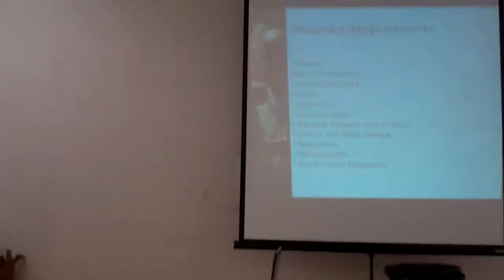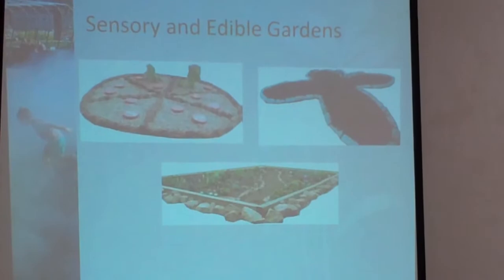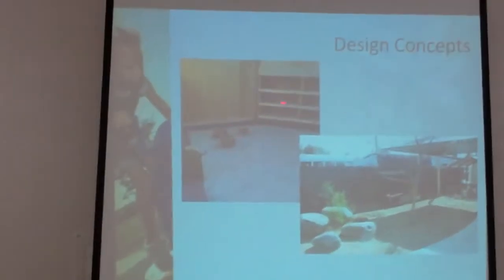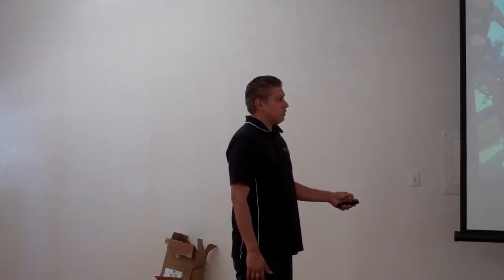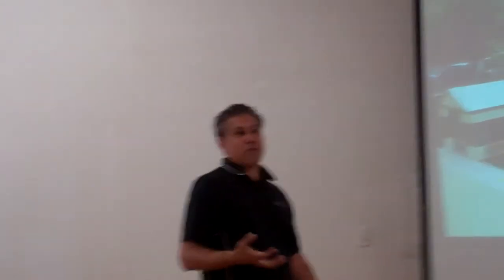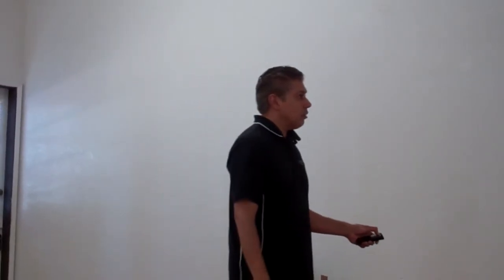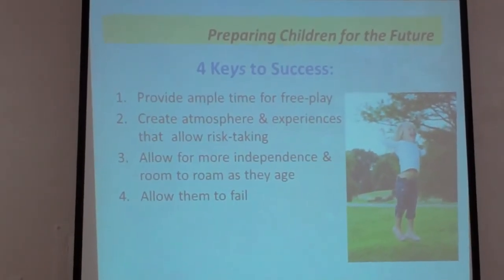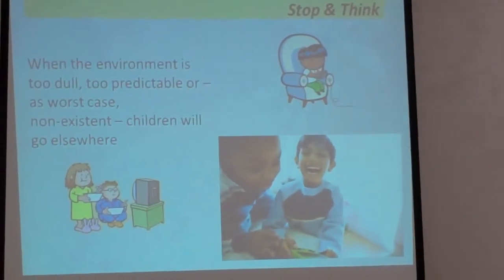Creating the Outdoor Classroom with Your Existing Play Area 5/5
This session was given at the San Diego Early Years Conference on how to create an outdoor classroom with your current or new outdoor play area. The benefits of outdoor play and learning will be discussed, including research on the benefits of nature and outdoors in helping reduce ADD, obesity, and other learning behavior issues. Students are happier and learn better when they spend time outdoors, research shows. The session will give examples of how schools, even in the most urban settings, can use outdoor areas as hands-on laboratories. for more information on the outdoor classroom.